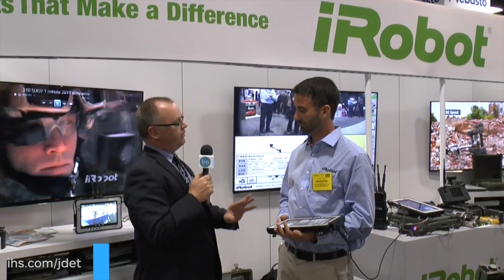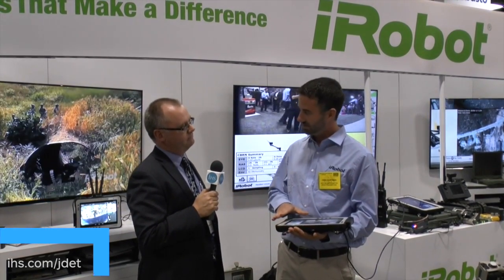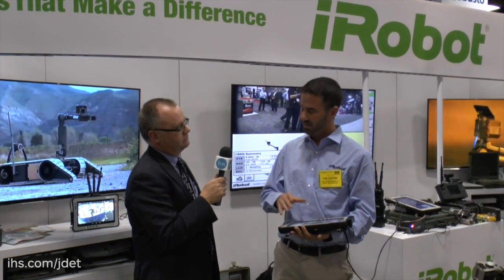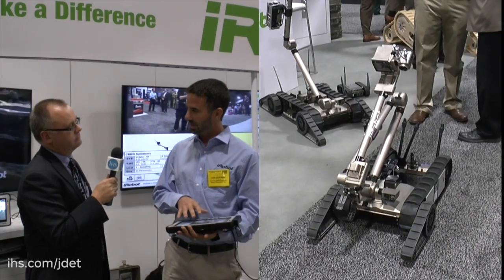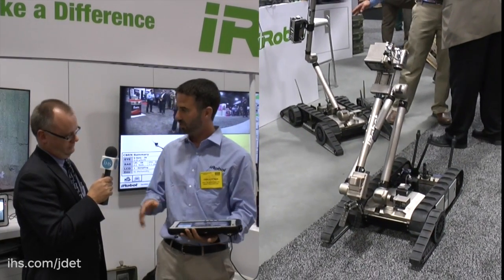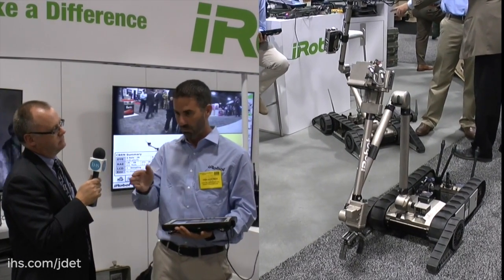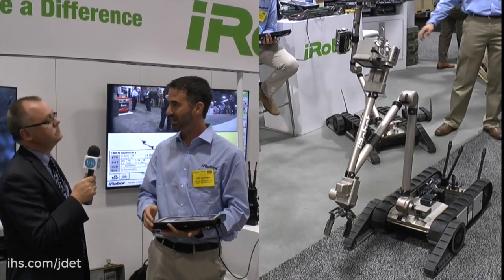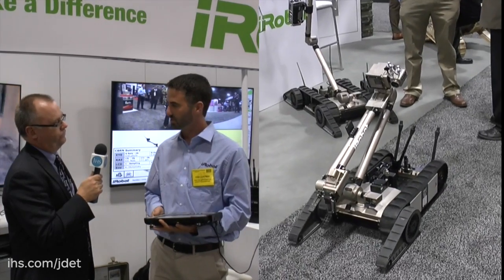AUSA 2015: iRobot on their new uPoint system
Damian Kemp, Editor IHS Jane's Unmaned Ground Vehicles and Systems speaks to Orin Hoffman, Director at iRobot at AUSA 2015 on their new uPoint system.